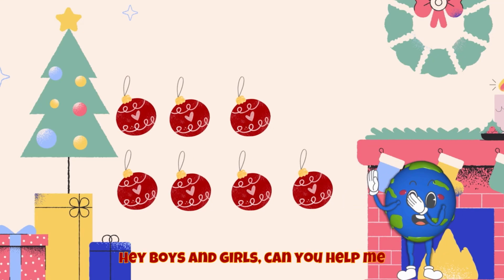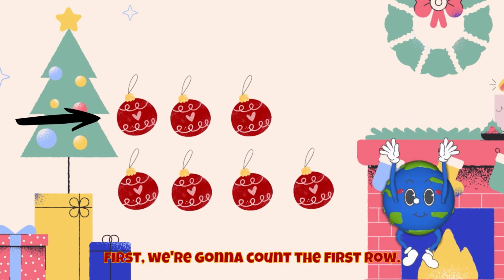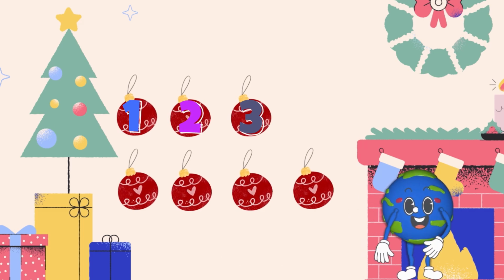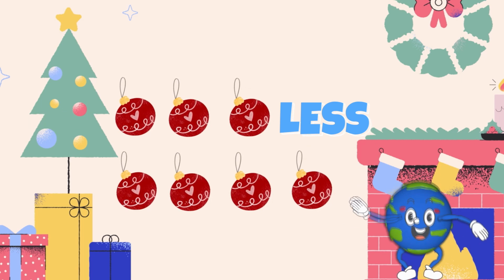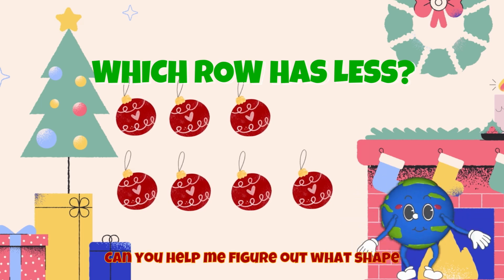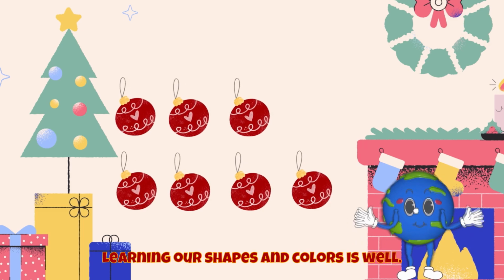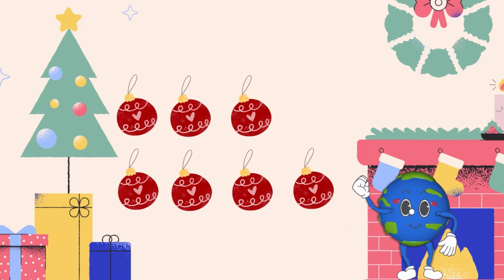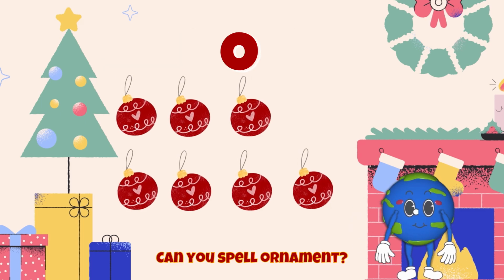🎄 Sing Along and Count with "We Wish You a Merry Christmas" | Fun Ornament Counting Song for Kids! 🎅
🎶 Get ready for a festive and educational celebration with our special rendition of "We Wish You a Merry Christmas"! 🌟 Join us in this cheerful holiday sing-along and embark on a counting adventure with adorable Christmas ornaments.

🎄 In this delightful video, your little ones will:

Sing along to the classic Christmas carol
Learn to count with the merry jingle of ornaments
Enjoy vibrant visuals of festive decorations and holiday joy
Enhance their early math skills in a festive and interactive way
🎅 Let the magic of the season come alive as we combine the joy of singing with the excitement of counting. This video is perfect for preschoolers and young children, providing a fun and engaging way to celebrate the holiday spirit while reinforcing essential learning concepts.

Share the joy by liking and commenting on your favorite parts of the video.

🎁 Wishing you and your little ones a merry and bright holiday season filled with laughter, learning, and the magic of Christmas! 🌟